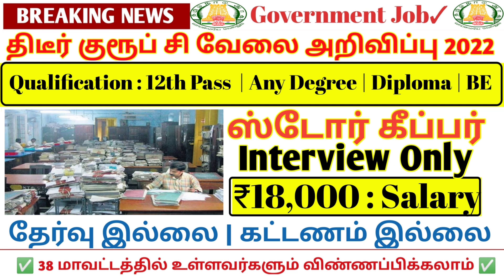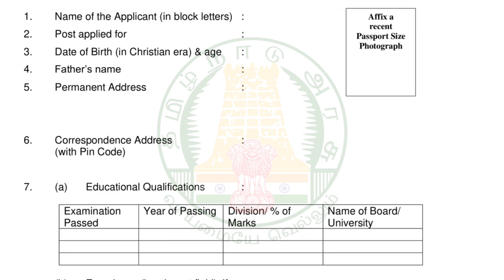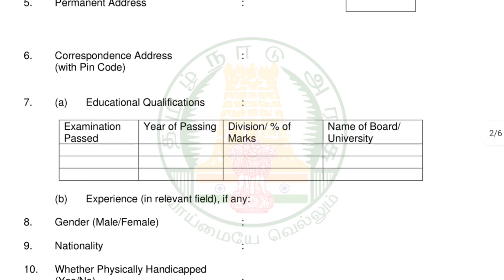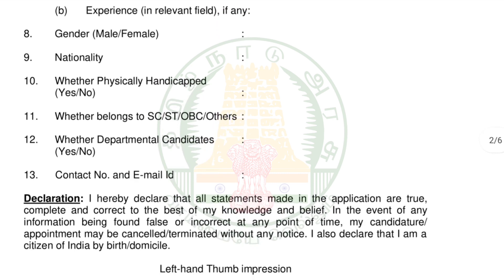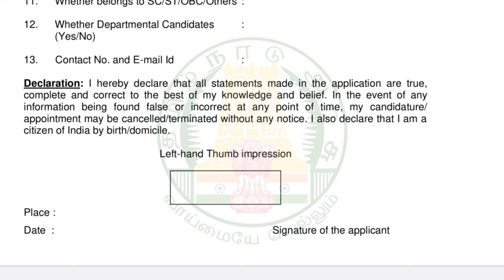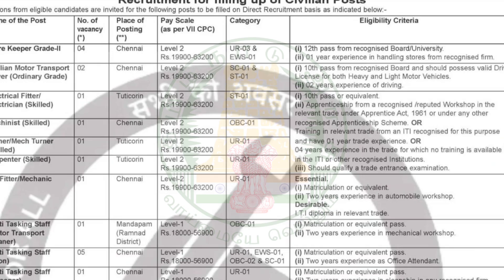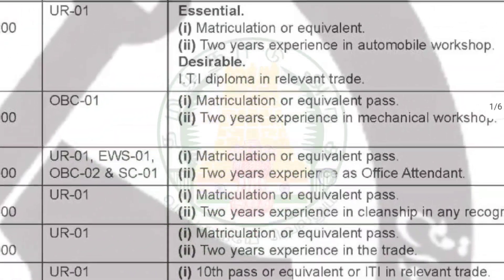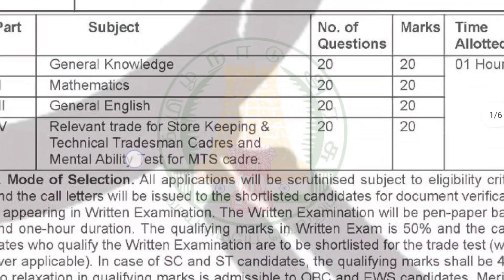✅குரூப் சி வேலை💥 இன்று திடீர் 🤩அறிவிப்பு🌈 | Government 💫Job | Permanent 🔥Government ✨ Job 2022 ✍️🤩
🎯உங்கள் நண்பர்களுக்கு share செய்து கொள்ளுங்கள்

government jobs 2022 in tamilnadu Govt jobs 2022
Post Office Jobs 2022
2022 government jobs tamil
government jobs 2022 tamil latest government jobs 2022
govt job vacancy 2022 job vacancy 2022
TNEB Latest News 2022
TNEB Recruitment 2022#tamilnadulatestjobs#tamilnadujobnes#tamilnadunewjo

tnpsc latest news today in tamil tnpsc update news in tamil
tnpsc news today
tnpsc today news in tamil tnpsc news today in tamil
tnpsc today news
tripsc latest news today today tnpsc news in tamil
tnpsc new update 20221 tnpsc notification 2022 in tamil
tripsc latest news today in tamil2022
tnpsc current news in tamil
tnpsc press release today. group 4 exam apply last date2022
tnpsc annual planner 2022
tnpsc group 4 latest news